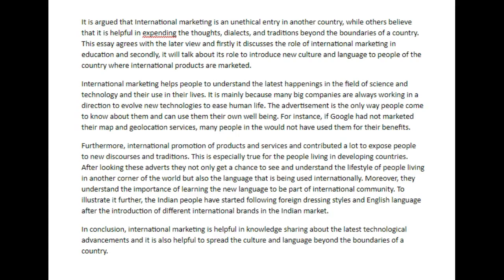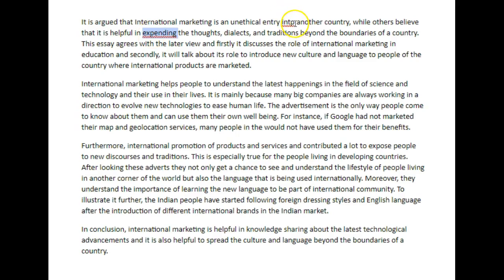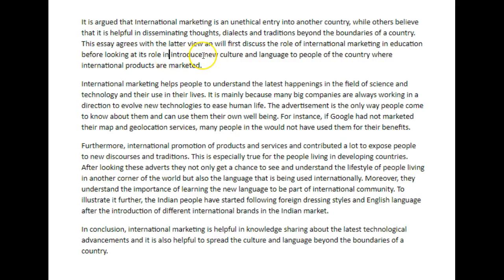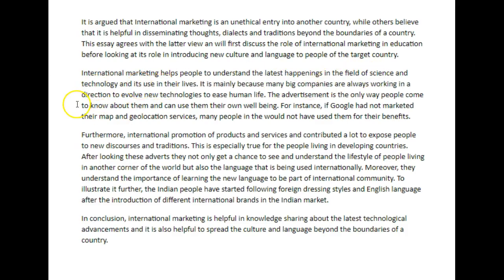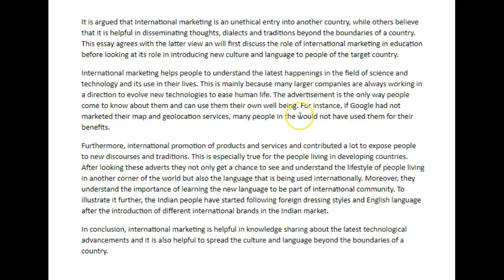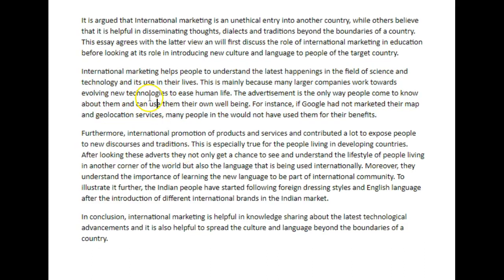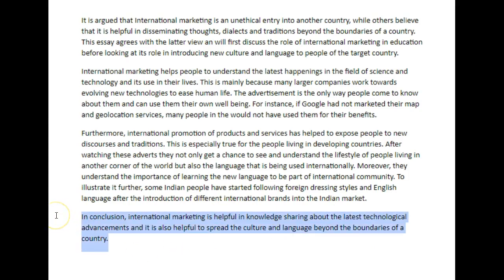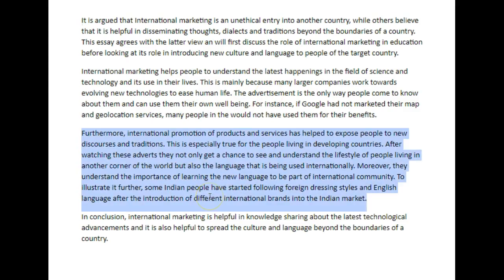Ajay! Nice Work!